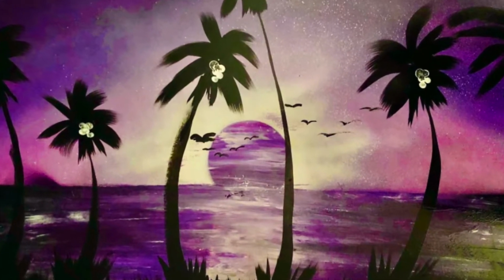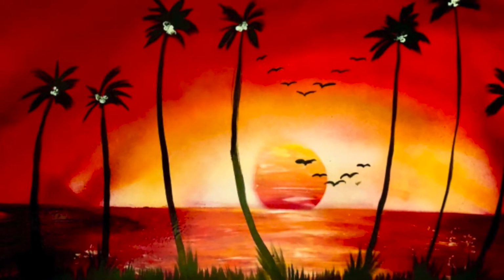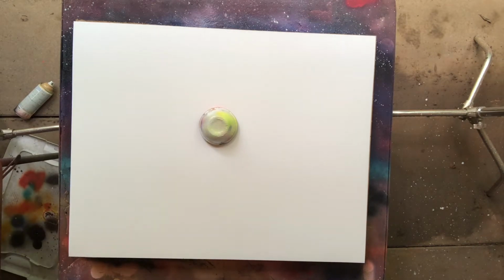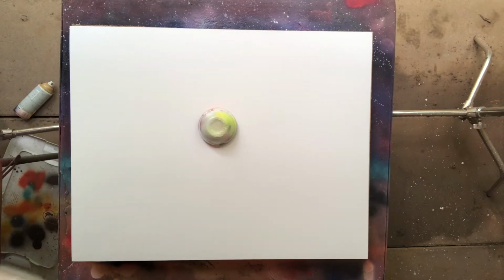HOW TO spray paint a blue sunset tutorial FOR BEGINNERS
Do you want a taste of Hogwarts in your home? Well look no further than this Harry Potter vs Lord Voldemort Spray Paint Art. This artwork was used with neon colors and regular colors. I hope this video brings joy to you!

I have made a good amount of sunsets in the past and i wanted to remake one of them. this is a how to spray paint a blue sunset tutorial for beginners. this is a video for people who want to try spray painting. I hope this video helps a lot. ive made a red sunset, green sunset, purple sunset, and now im making a blue sunset spray painting.

learn how to spray paint.